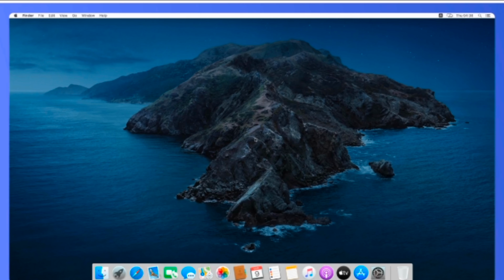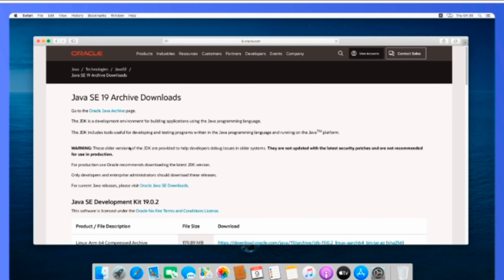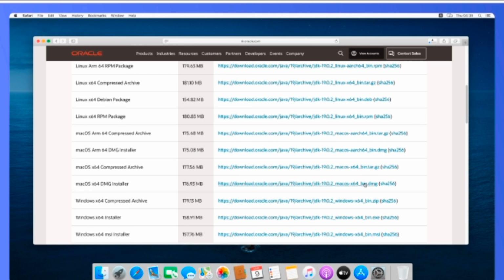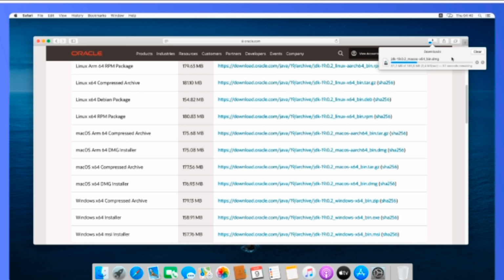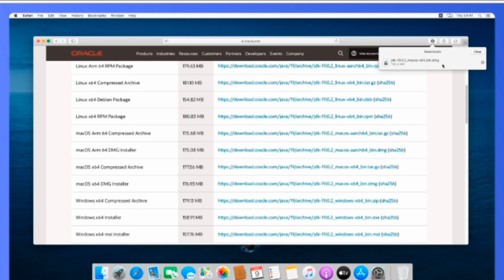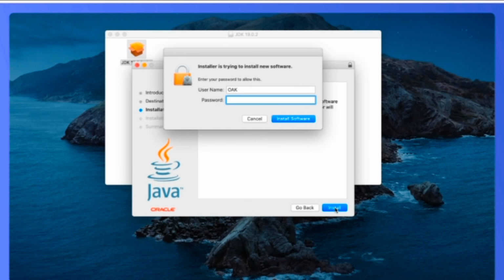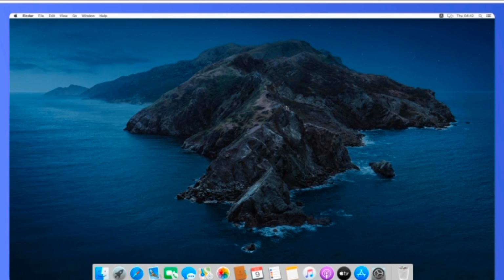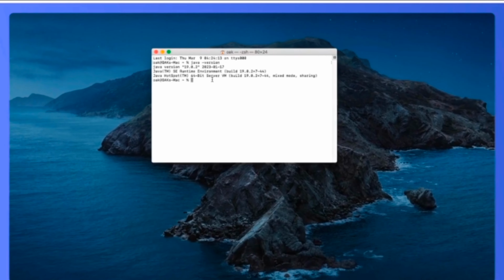installating Java on Mac || Android app development with kotlin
Mastering Kotlin App Development Course

So you want to become an Android developer and start publishing your own apps? Do you have no programming experience whatsoever? Maybe you have worked with another programming language in the past? Or

You came to the right place, where you'll master android app development from zero to hero through step-by-step explanations and well-crafted curriculum to take you with no or probably few coding skills to start creating professional android apps.